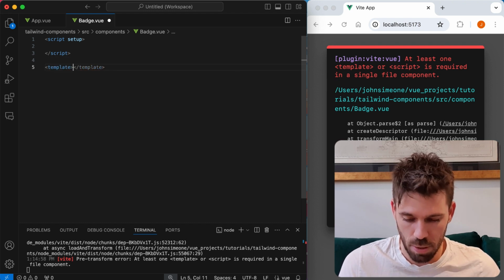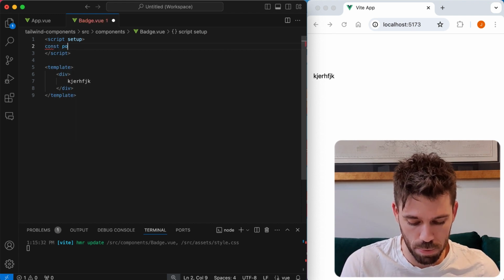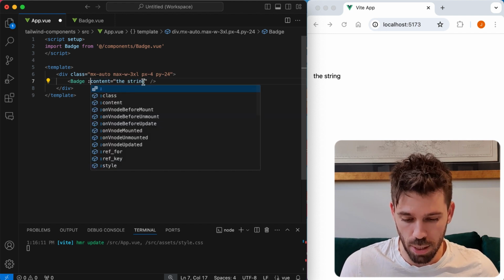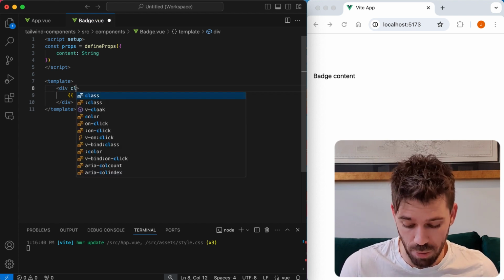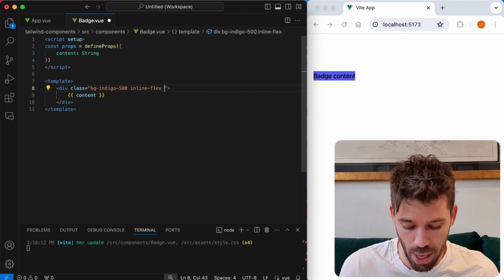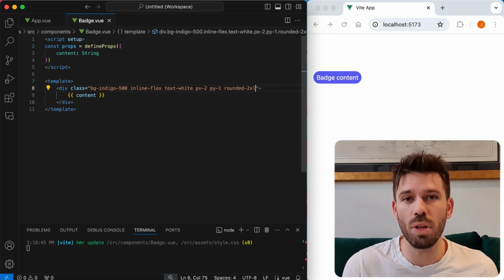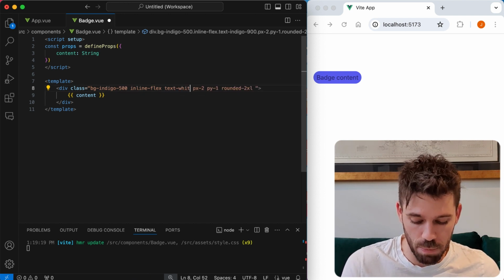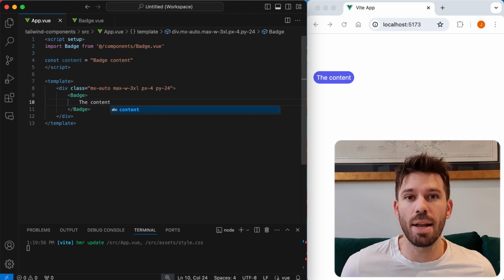Vue Badge Component with Tailwind [REUSEABLE]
Building a reusable badge component for Vue JS using Tailwind. I built the Tailwind Badge component in Vue.js but the principles are the same for any framework or technology that is capable of using Tailwind!

To get to the same starting point as me, you will need to install a new Vue project. I did this in the standard way, using npm. I then installed Tailwind into my Vue.js project using the instructions for Vite on the Tailwind website. You will then need to create a new component named "Badge" and import it into your App.vue file. Once you have done this you are at the same starting point as I am in this video!

From the starting point I started building my badge component in the Badge.vue file. I did this by first adding the HTML markup for the badge and then passing props from the parent component. I passed a content prop for the badge component. I then went about adding in the Tailwind CSS classes to make the badge look nice.

Once I had created the badge component with Vue and Tailwind using the prop, I then did the exact same thing but used a slot.

If you can't be bothered to create your own badge component using Tailwind, there are plenty of Tailwind component libraries that have pre built badges you can use. I personally like Tailkit because it has a huge amount of components and they look amazing.